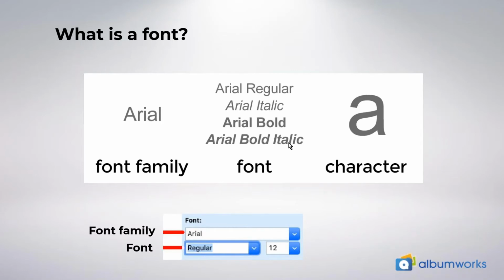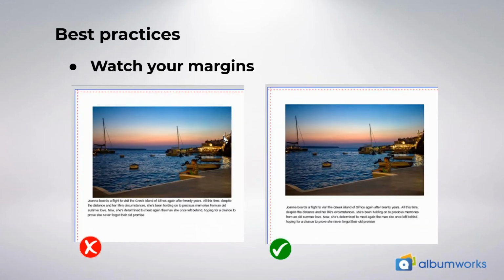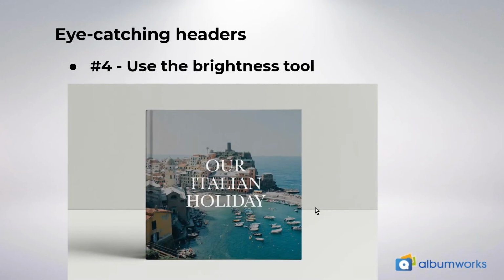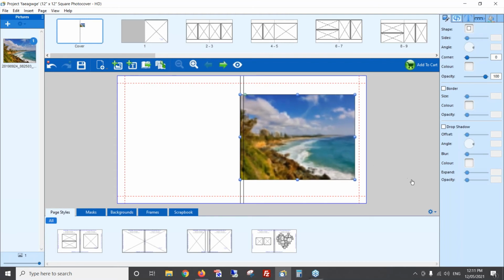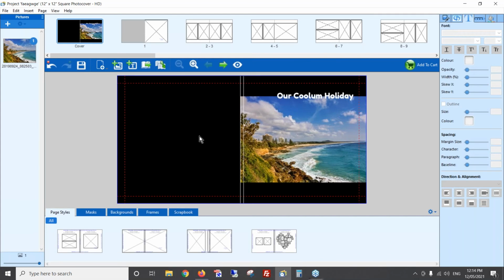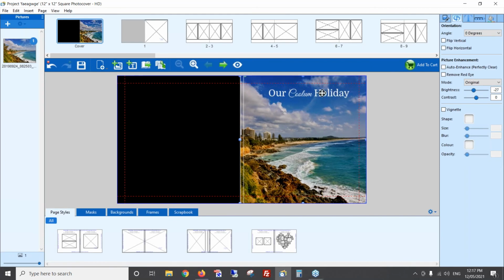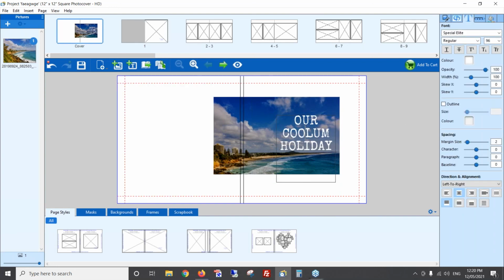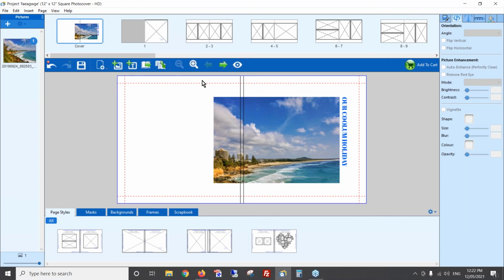Webinar #40: Fonts & Typesetting tips Part 2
Fonts and typesetting tips in the Editor Part 2

Overview of fonts and typesetting: 0:15
Best practices for fonts and typesetting: 1:23
Creating eye-catching headers: 4:13
Modern fonts: 6:17
Creating headers inside the Editor: 7:38